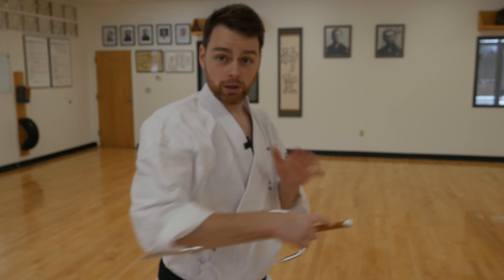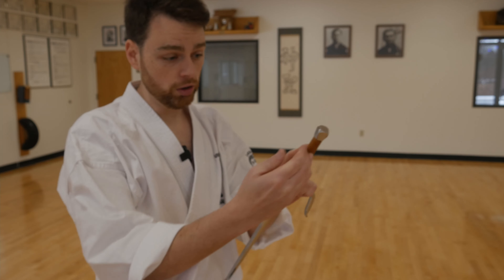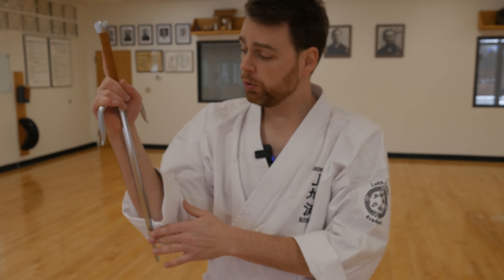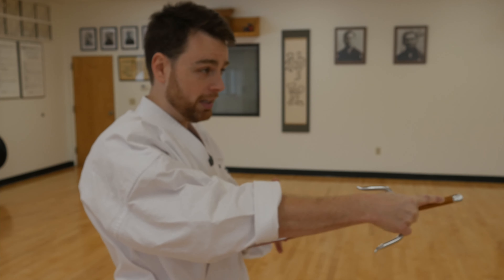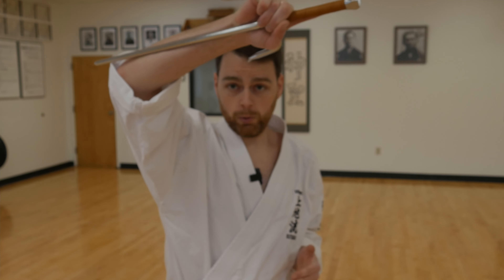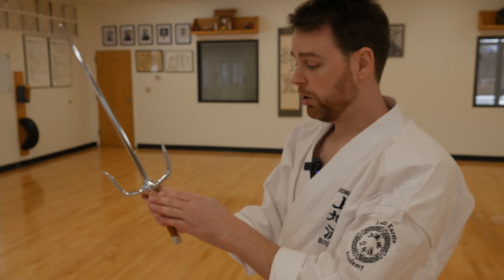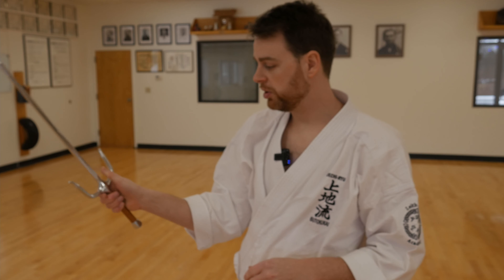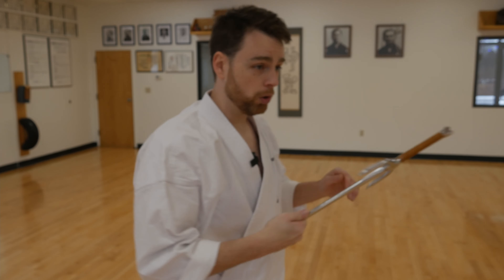How to Hold and Grip the Sai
There are three main ways to hold sai - one of the main Okinawan Kobudo weapons. In this video I will show you how to hold your sai safely and in a manner that will allow you to maintain control of the weapon without risking injury.  I hope you enjoy training with the sai as much as I do!